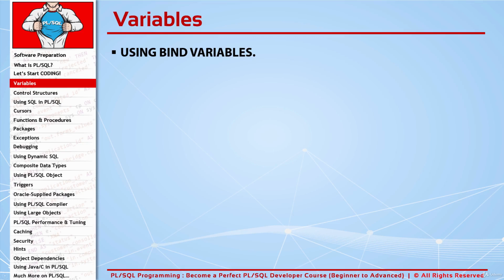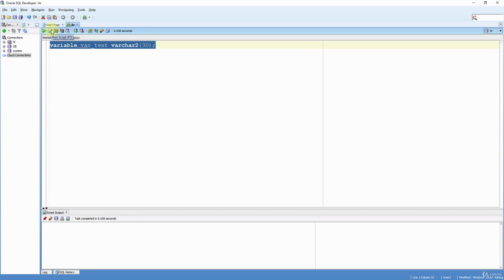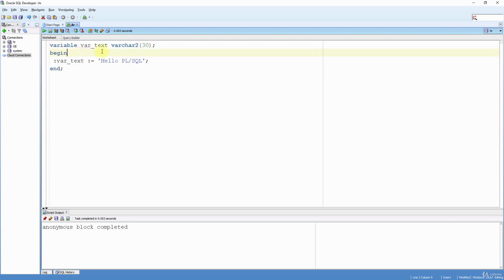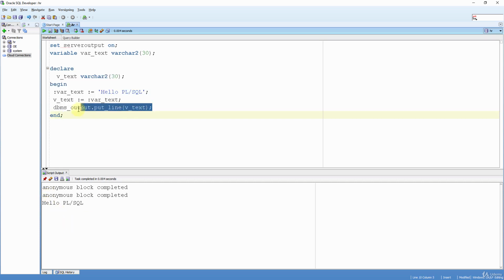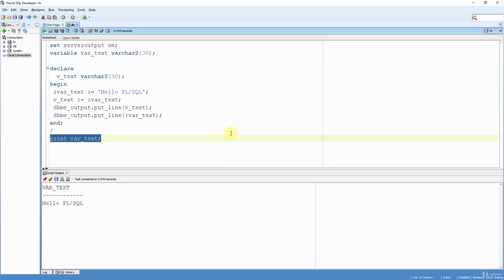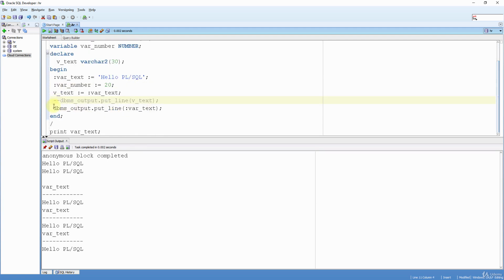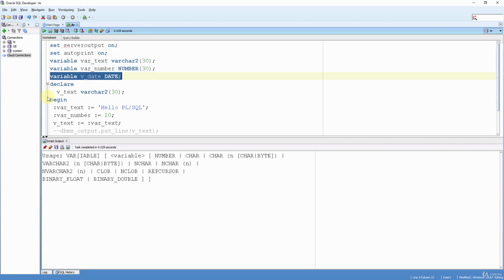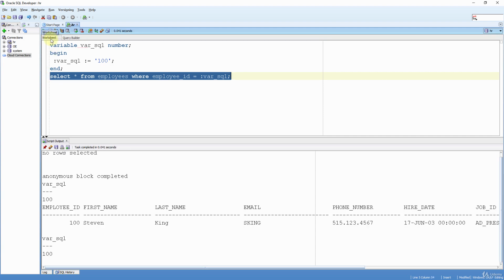36 Using Bind Variables